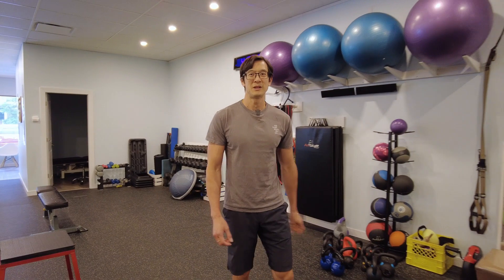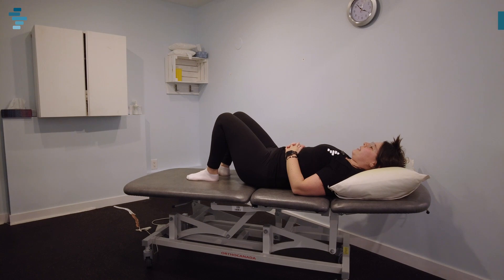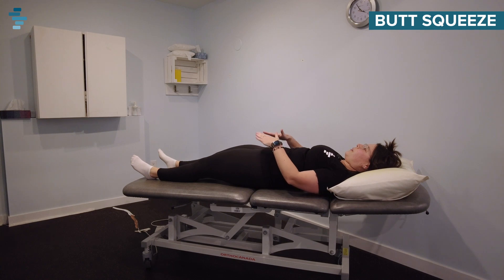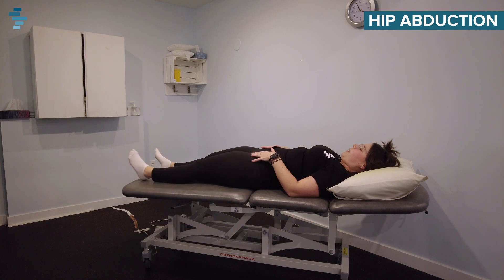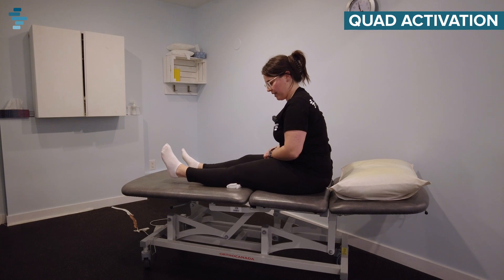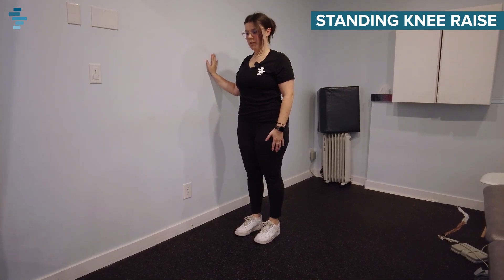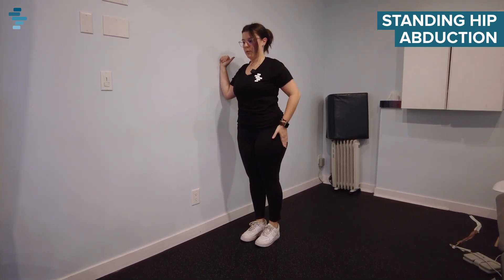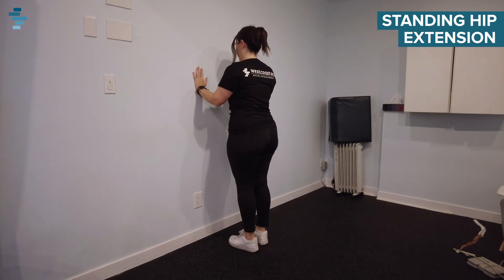Total Hip Replacement Surgery Exercises that you can do right away!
Reclaim your mobility post-hip replacement with our targeted exercise video! Watch as Kristen, our Registered Kinesiologist demonstrates some exercises to enhance flexibility, rebuild strength, and restore your hip's range of motion.

 🏢 111-2331 Marpole Ave., Port Coquitlam
 🏢 1762 W. 8th Ave., Vancouver